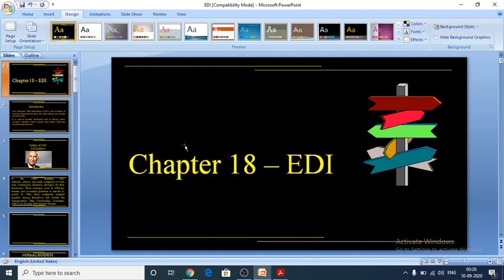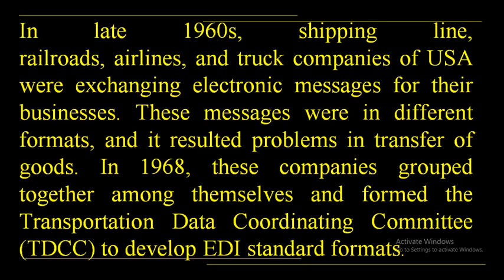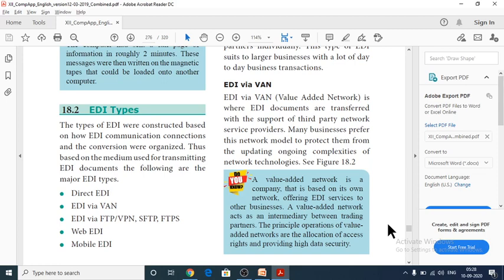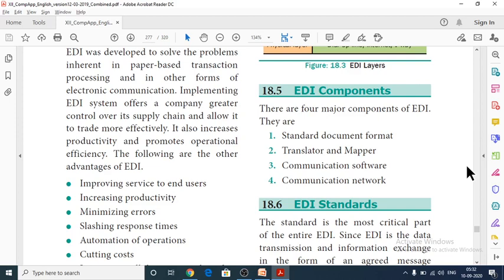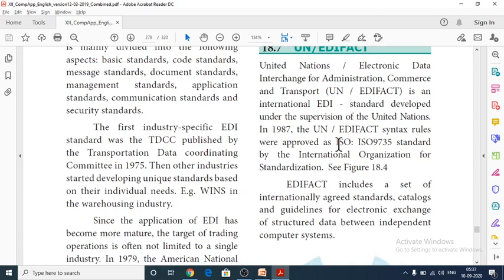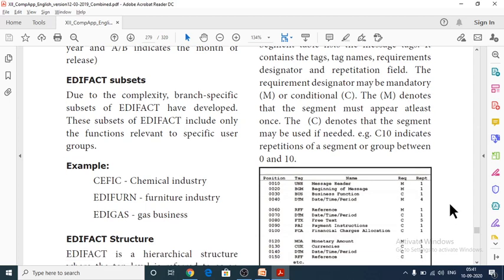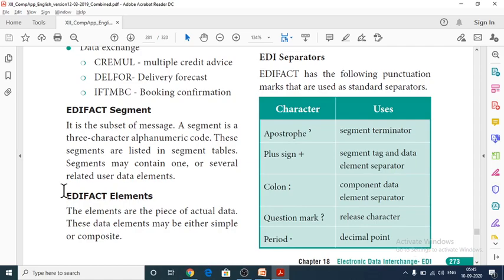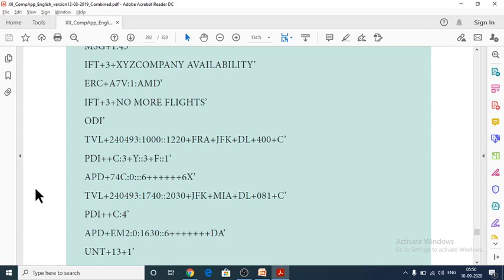EDI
Electronic Data Interchange